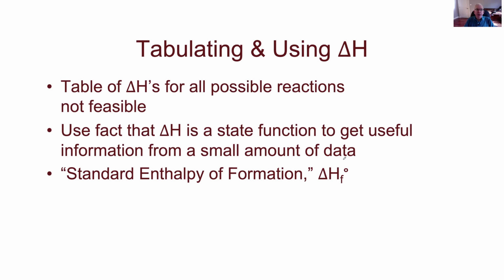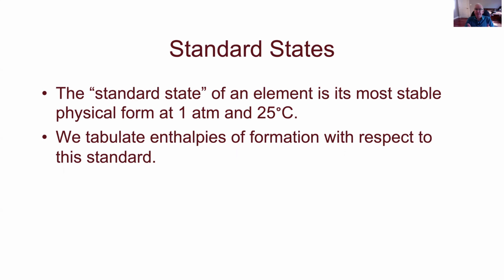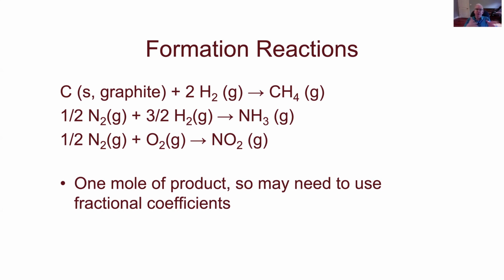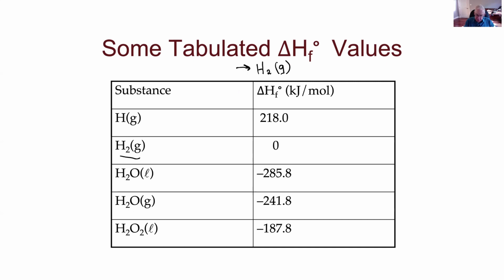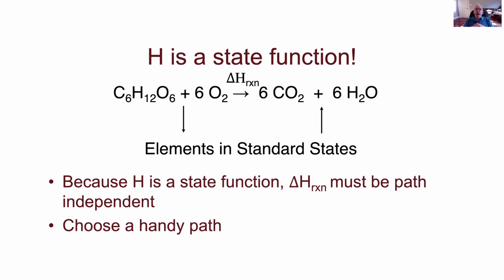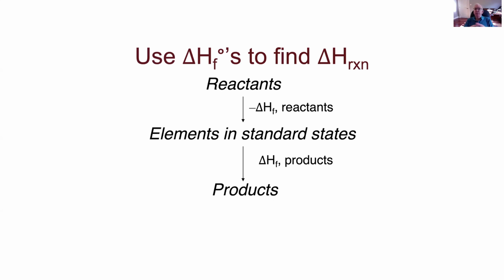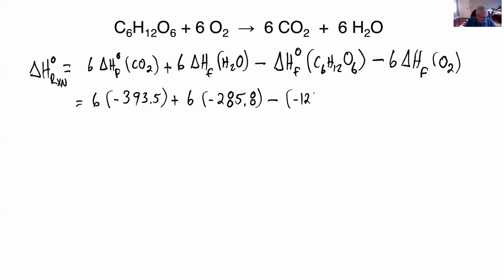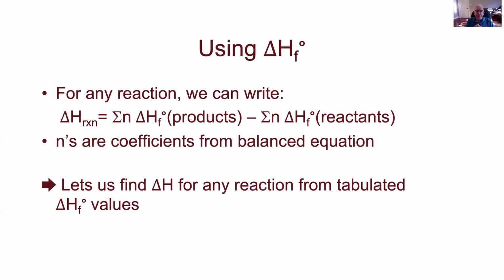Heats of Formation